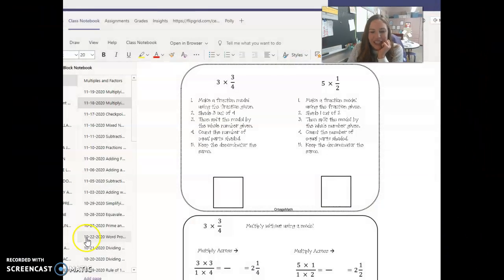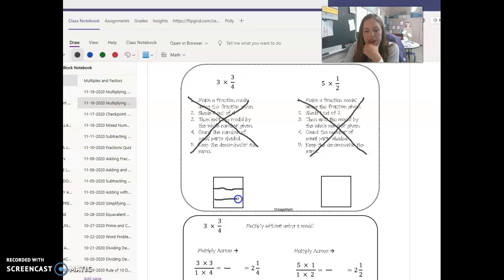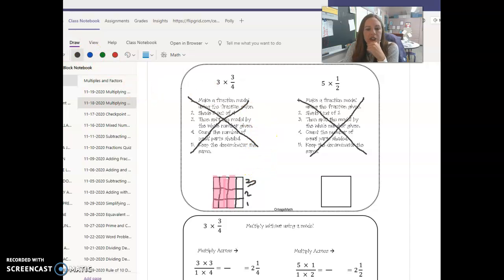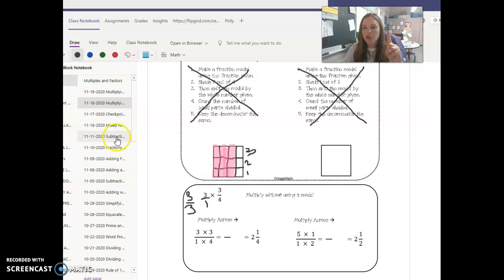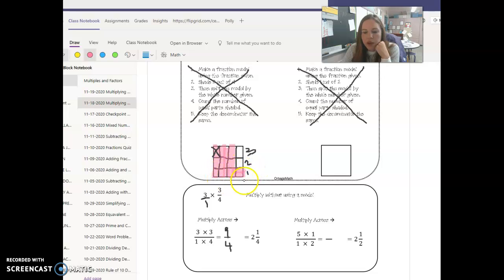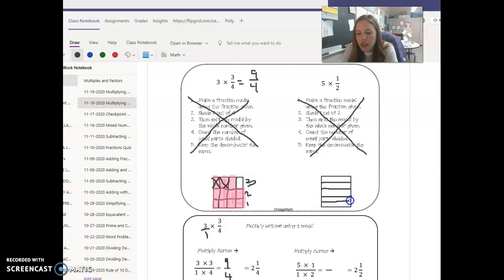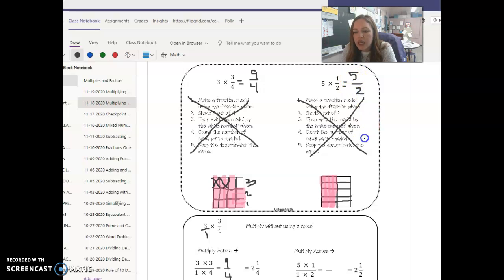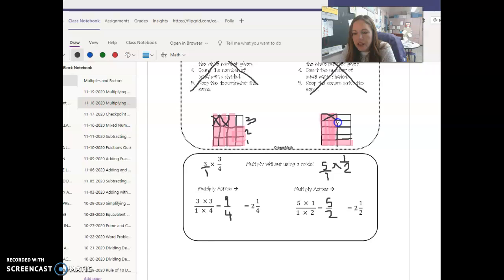Modeling Multiplying Fractions 01